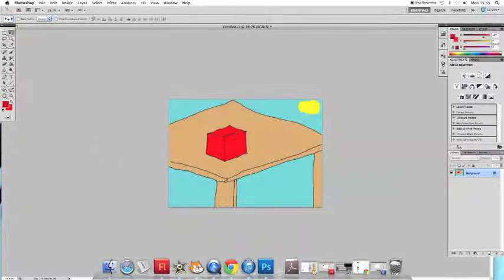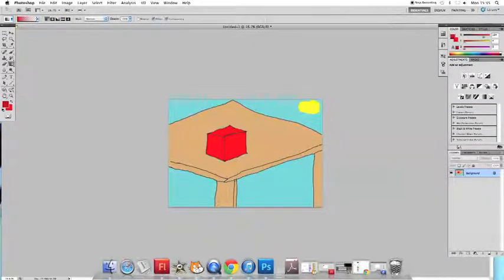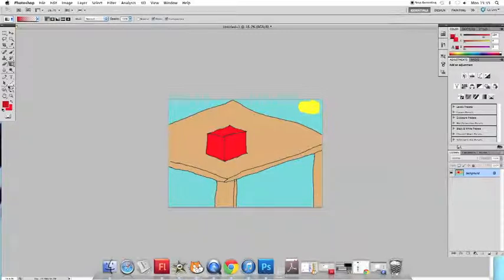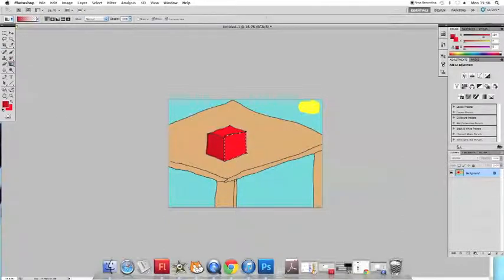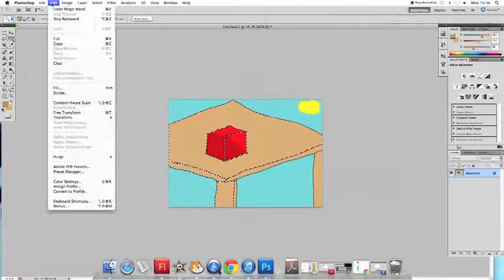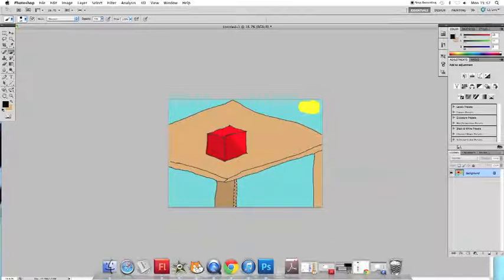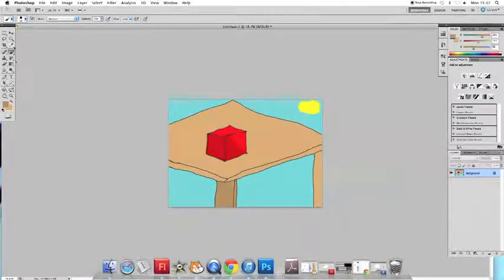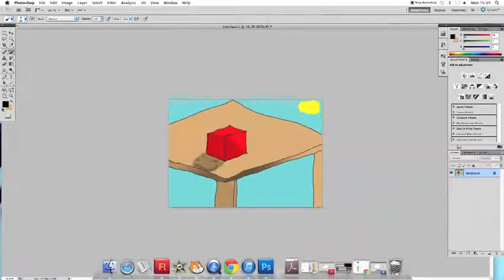how to use gradient and shadow in photoshop